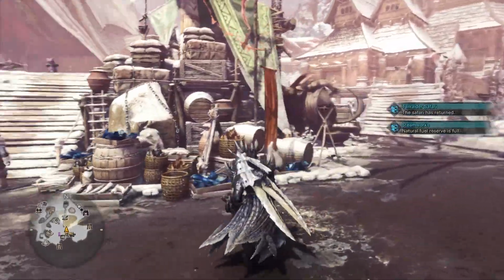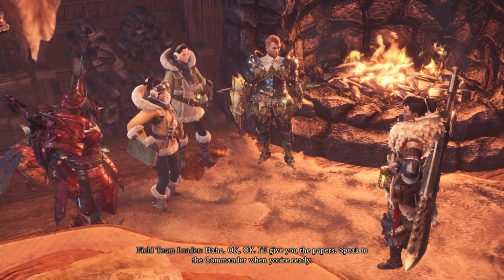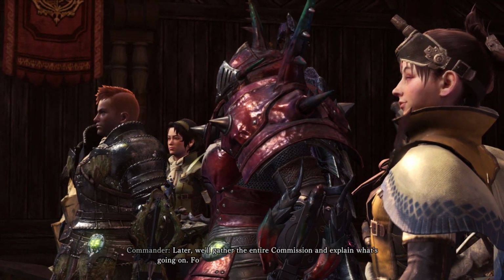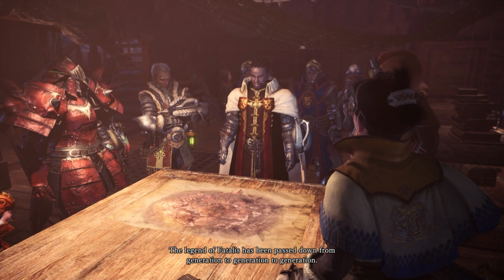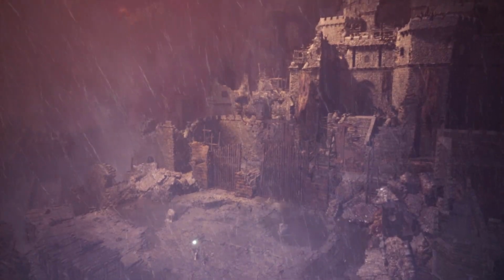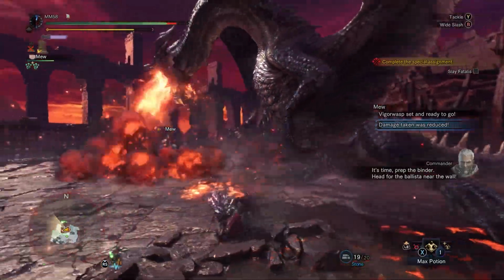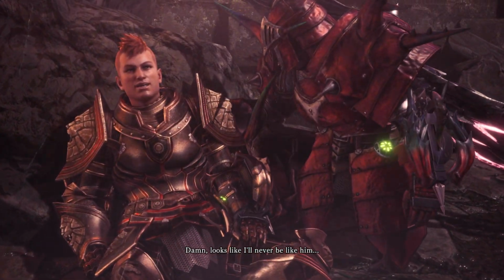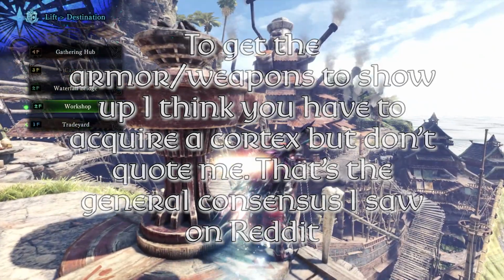Monster Hunter World: Finale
Enter into the final monster of Monster Hunter World!

Thank you to everyone who watches my content! I hope it brought a smile to your face!